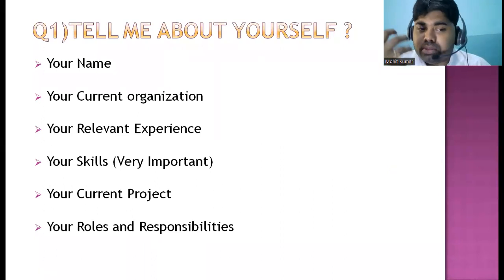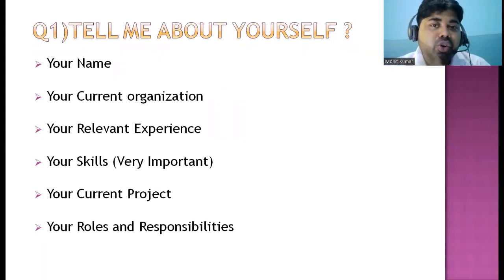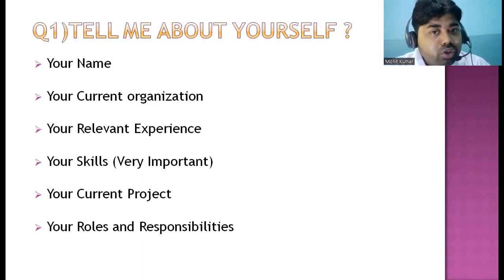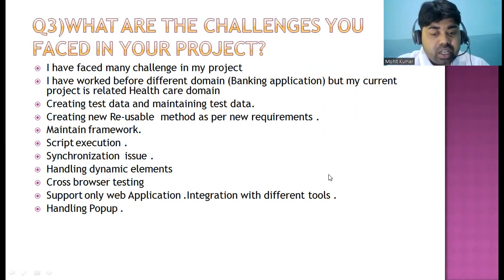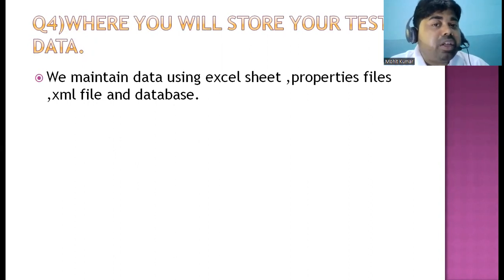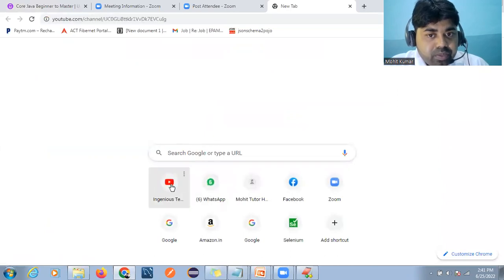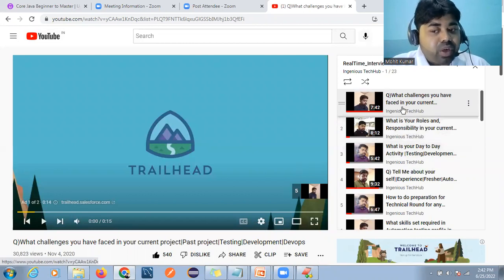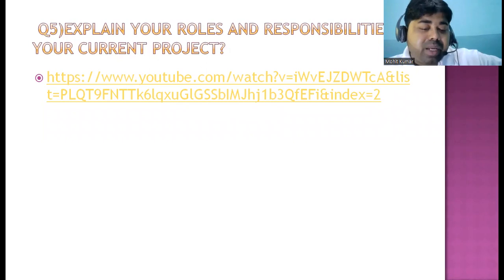Mindtree Interview Question and Answer for Automation Test engineer (2 to 5 year Experience Part-1)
Q1)Tell me about yourself ?
Q2)Explain Map and explain each type in detail?
Q3)what are the challenges you faced in your project?
Q4)Where you will store your test data.
Q7)At the end of the day, how will you send your report to your Project manager?

Hi There ,
Core java Beginner to Master  Udmy  Course

RealTime_Interview Questions And Answer for Experiecne